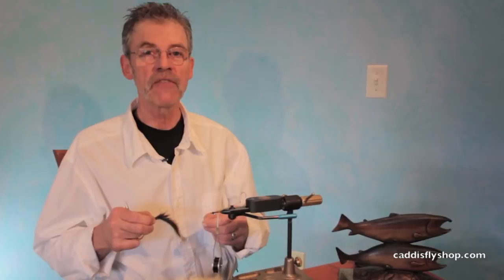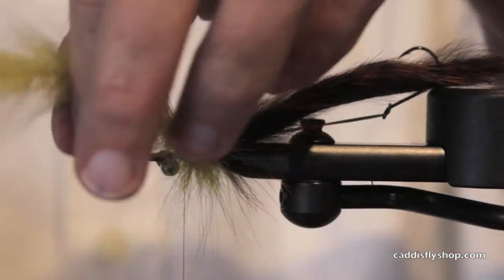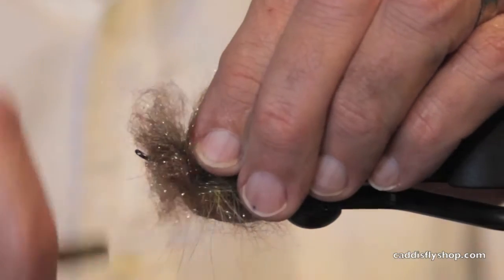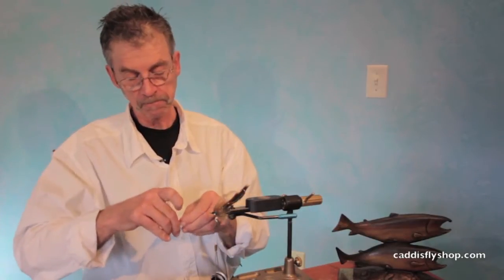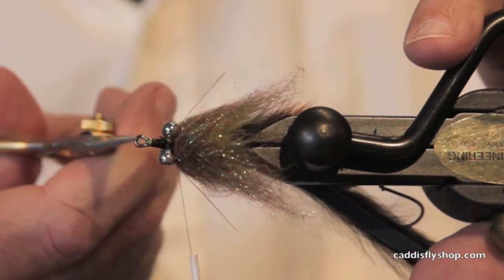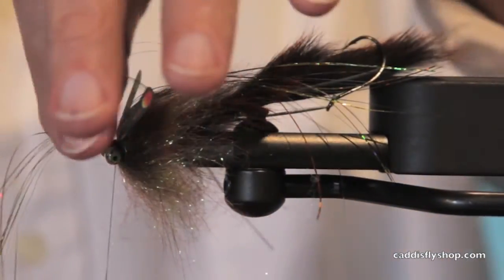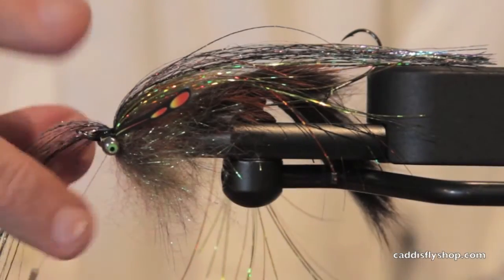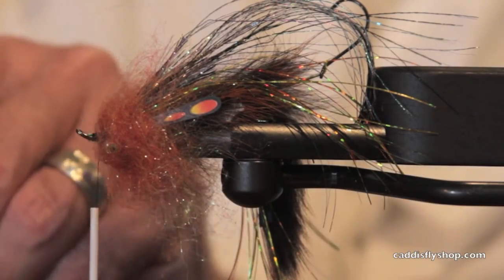Bunny Sculpin Intruder Fly Tying Video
Using Senyo's Intruder shanks, Senyo's laser dub and new large "real fake" jungle cock eyes Jay Nicholas ties and intruder style fly for pike and muskies.